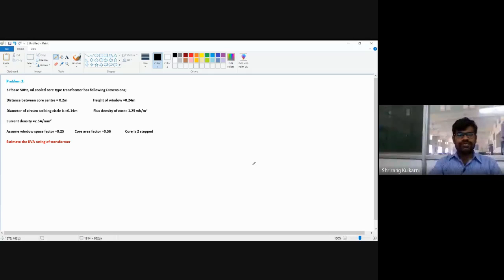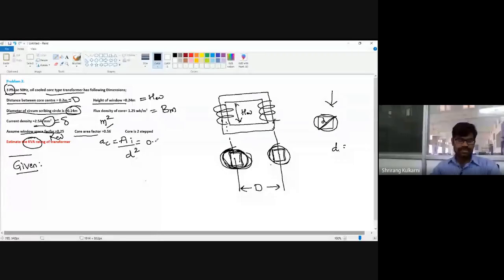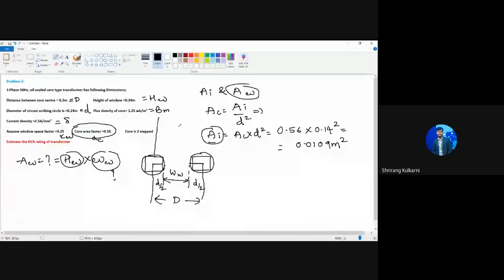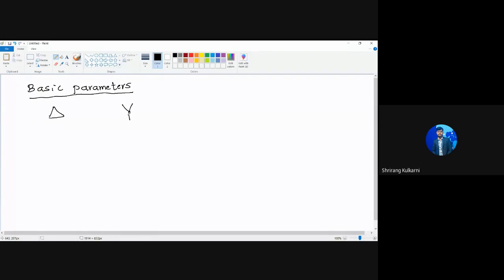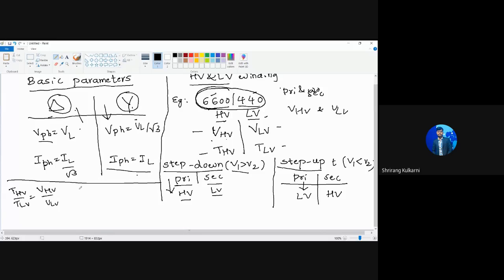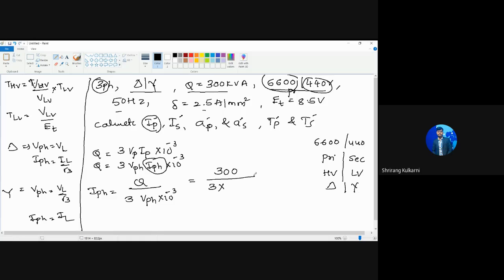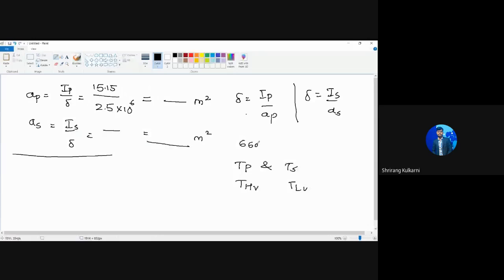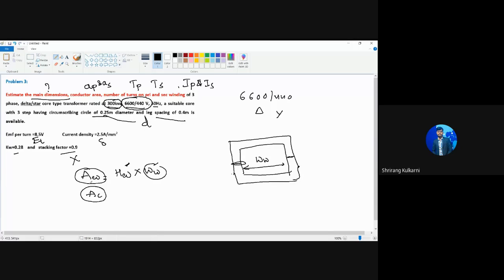EMD_Mod_3_Lect_10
problems on output equation of Electrical machine design